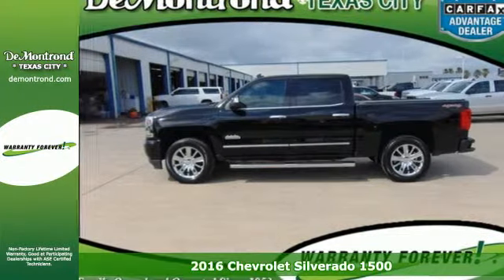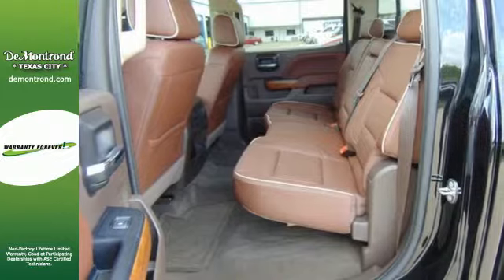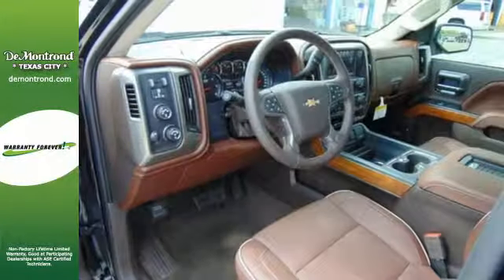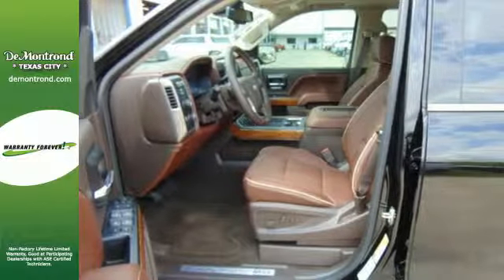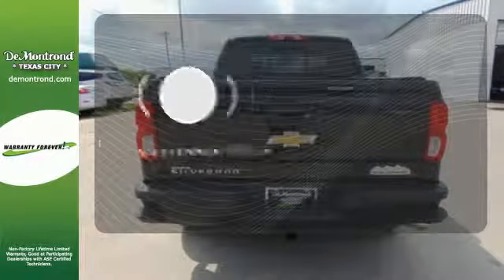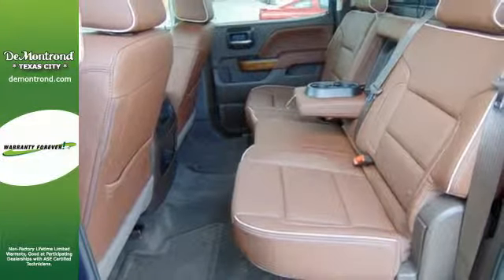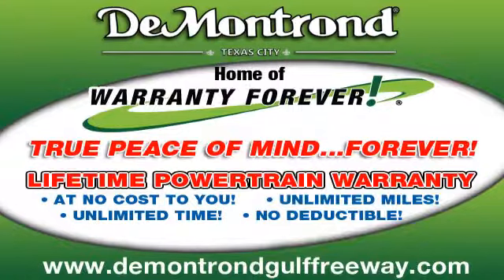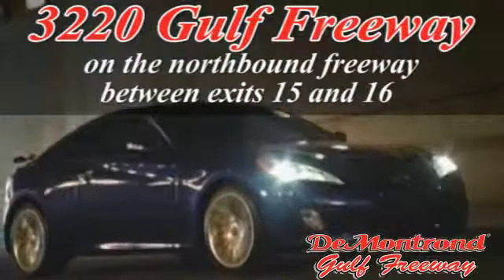New 2016 Chevrolet Silverado 1500 Texas City Houston, TX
Year: 2016
Make: Chevrolet
Model: Silverado 1500
Trim: 4WD Crew Cab 143.5 High Country
Engine: 5.3L Ecotec3 V8 Engine
Transmission: Automatic
Color: BLACK
Interior: Saddle
Stock #: C24399
VIN: 3GCUKTEC3GG129596
If you are looking for a new truck but want a little Luxury, you should take a look at this 4 Wheel Drive 2016 Chevrolet High Country - A North American Truck of the Year award winner!!! This truck can not only get the Job Done, it will get any job done in STYLE! Take a look at some of the equipment on this Black 2016 4 Wheel Drive High Country Crew Cab: High Country Premium Package with power pedals, enhanced driver alert package with forward collision alert and and lane departure warning, Intellibeam, safety alert seat, heated steering wheel, and trailer brake controller, Power Sunroof, Chevy MyLink with 8 digital color screen, Bluetooth connectivity, streaming and voice activation technology, 4G LTE Wi Fi, Bose Sound System, 20 Chrome Wheels, Chrome assist steps, outside mirrors - chrome, heated and power folding, leather heated and cooled seating with 10 way pwr driver and front passenger, remote start and to much more to list here. You owe it to yourself to come take a look at the High Country. Oh, at DeMontrond Chevy, you get Warranty Forever at no additional cost to you. Give us a call today. Text C24399 to 96300 to send the photos and details for this truck to your cell phone. This is a very clean Manager's Demonstrator.

Remember, for all your transportation needsits Definitely DeMontrond!